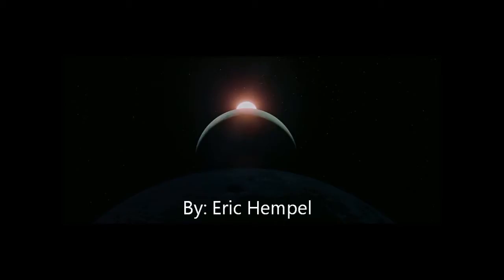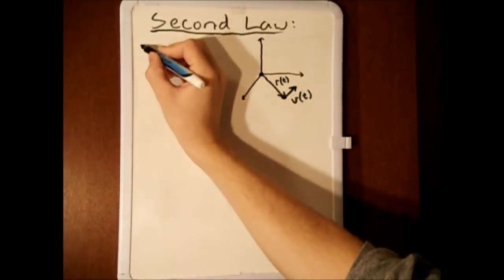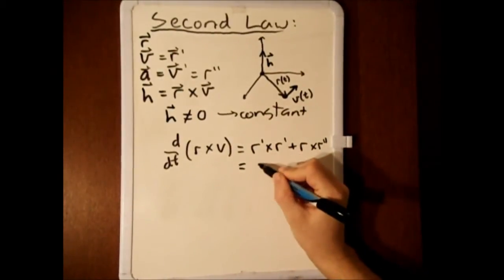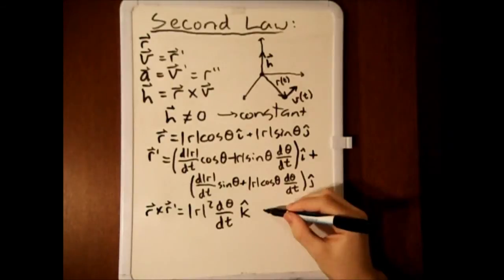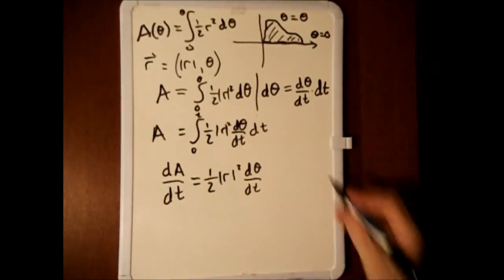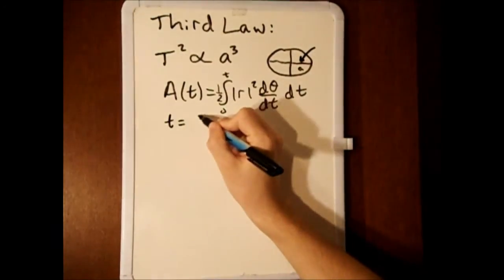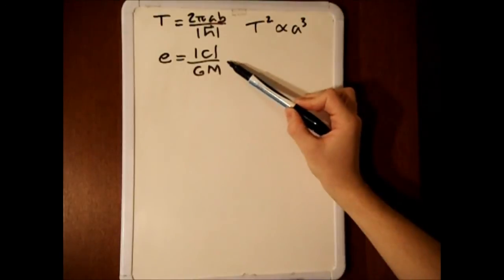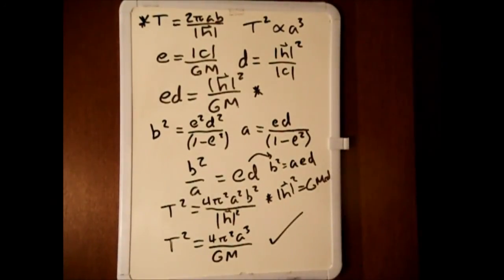Proof of Kepler's Second and Third Laws: A Space Odyssey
These are the proofs of Kepler's Second and Third Laws.